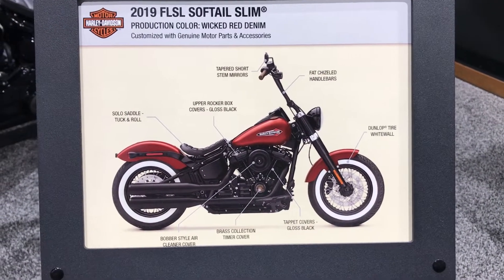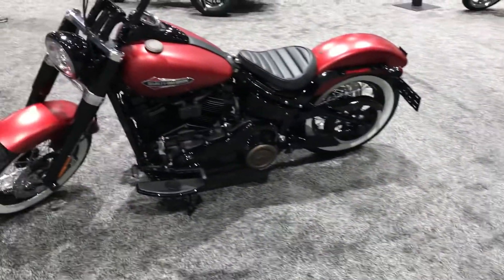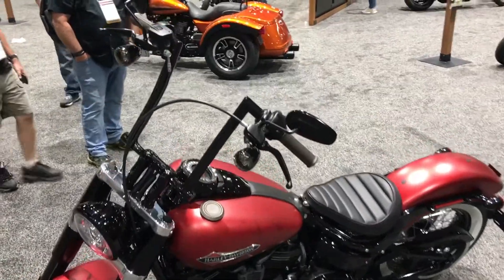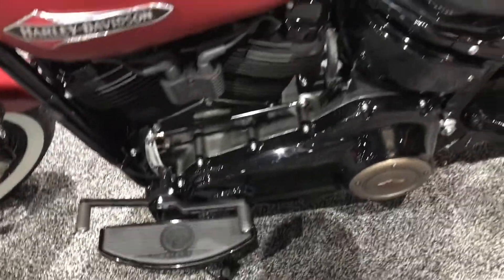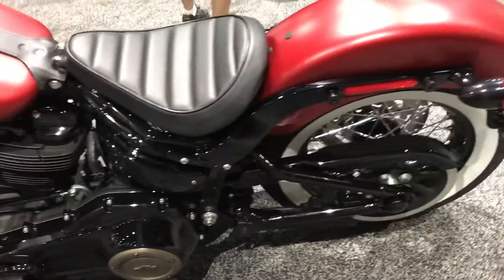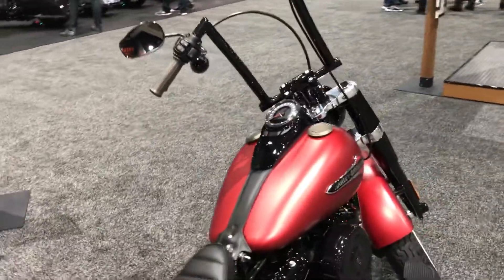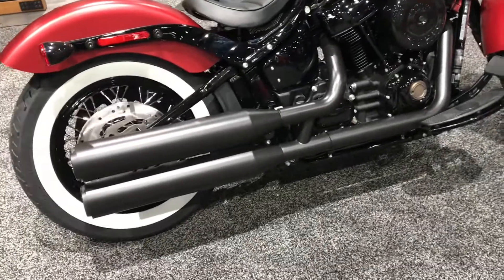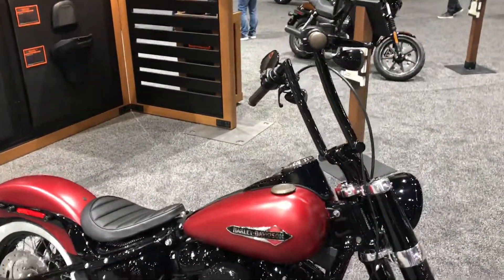2019 Harley-Davidson FLSL Softail Slim Wicked Red Denim Brass Collection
2019 Harley-Davidson FLSL Softail Slim available in Asheboro, NC at Cox's Harley-Davidson of Asheboro. Servicing  Asheboro, Greensboro, Winston-Salem, Burlington, Raleigh, Charlotte, Fayetteville, Durham.